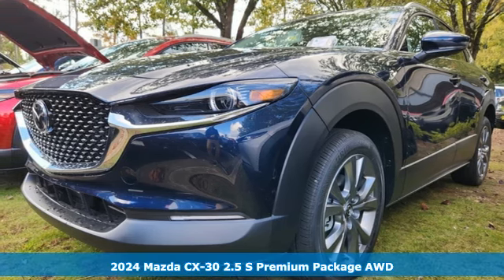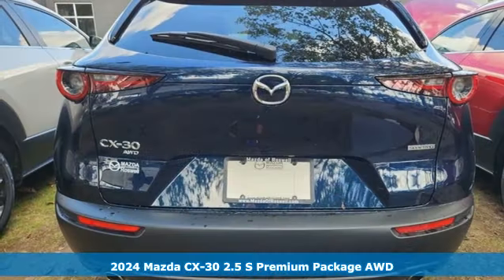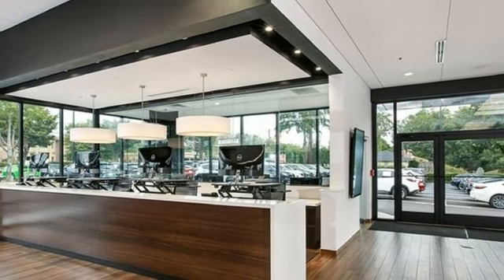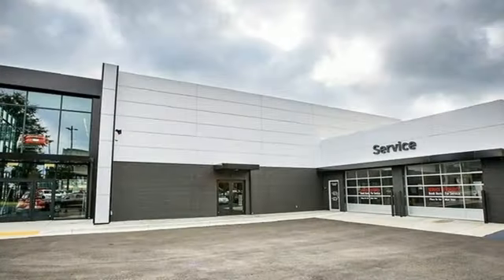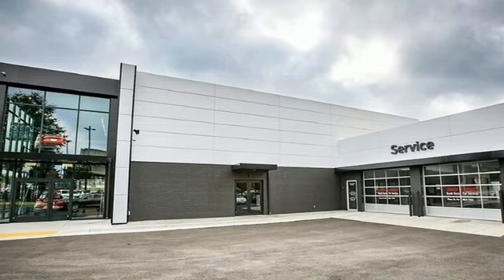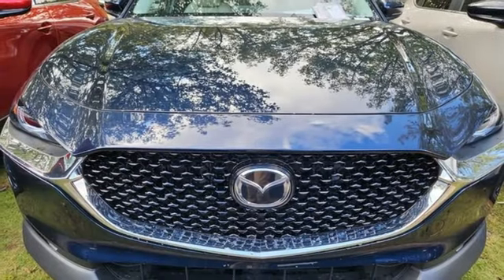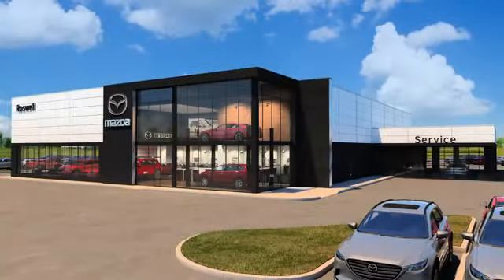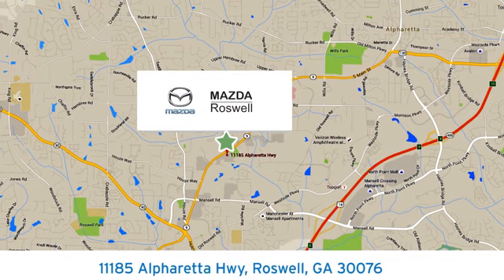New 2024 Mazda CX-30 Roswell GA Atlanta, GA #607229 - SOLD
Year: 2024
Make: Mazda
Model: CX-30
Trim: 2.5 S Premium Package
Engine: SKYACTIVA® 2.5L 4-Cylinder DOHC 16V
Transmission: 6-Speed Automatic
Color: Blue
Interior: White
Stock #: 607229
VIN: 3MVDMBDM9RM607229

Address:
11185 Alpharetta Hwy